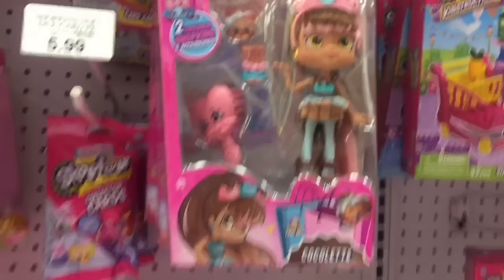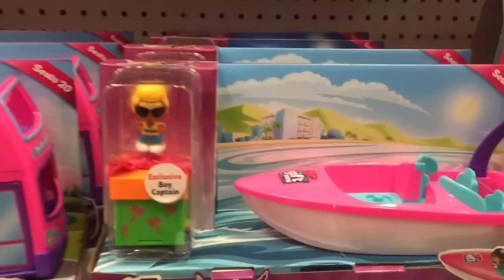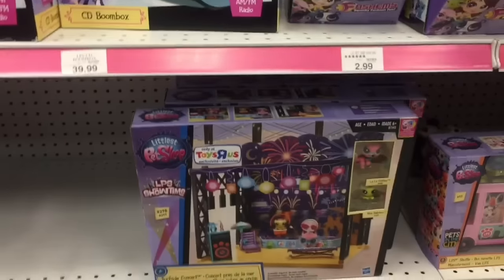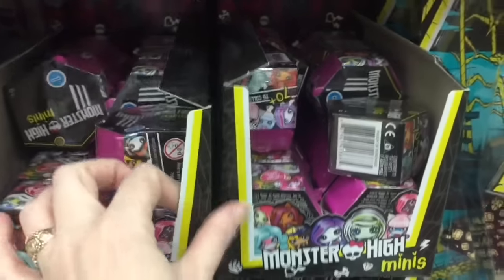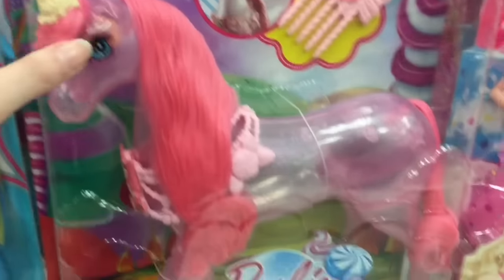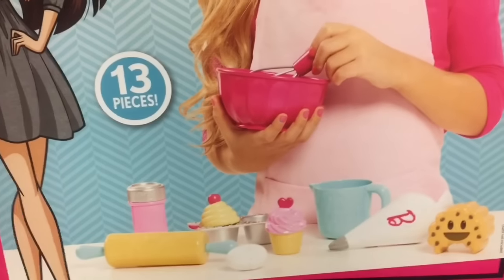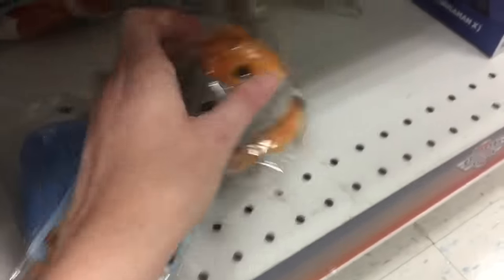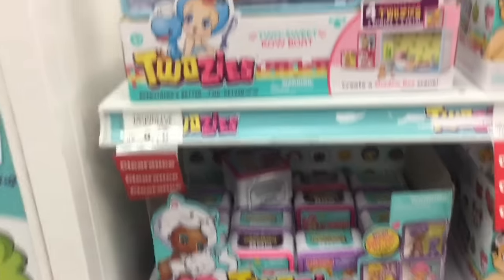Toy Hunting #71: Sailor Moon, Shoppies, Funko Pops, MLP, Barbie, Monster High, Tokidoki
Toy Hunt #71